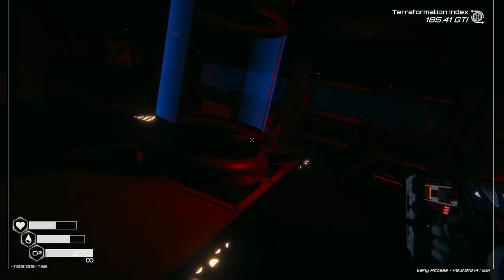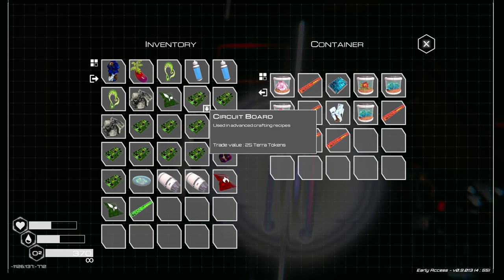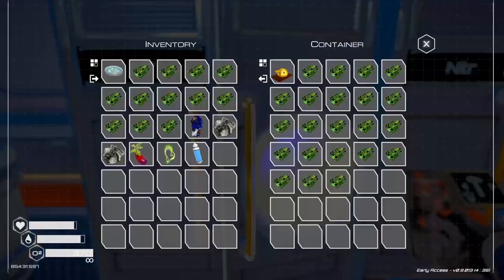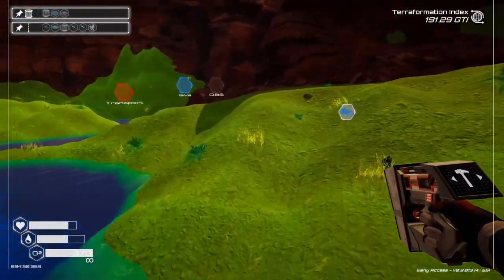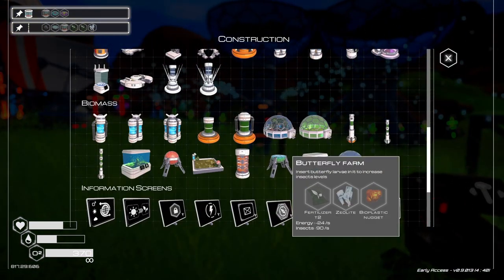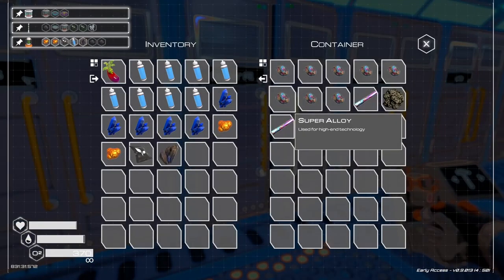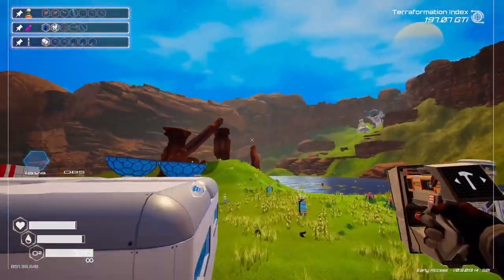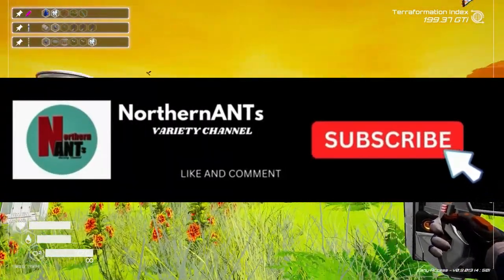The Planet Crafter - episode 43 - Used the trade ship